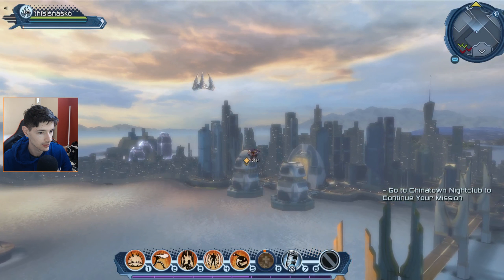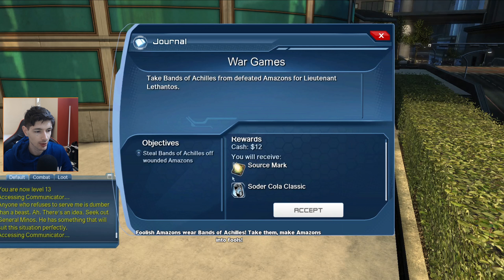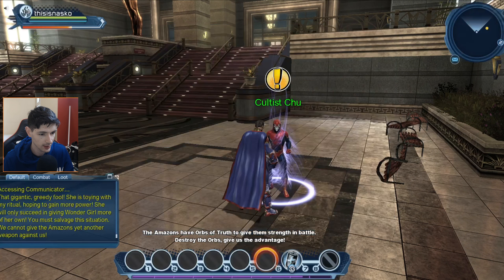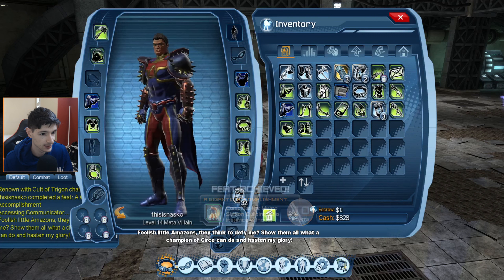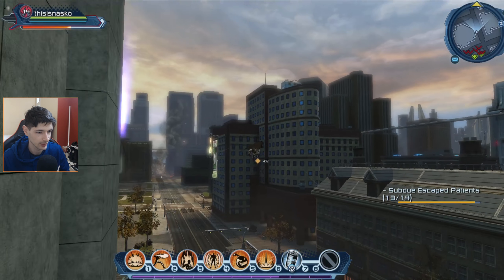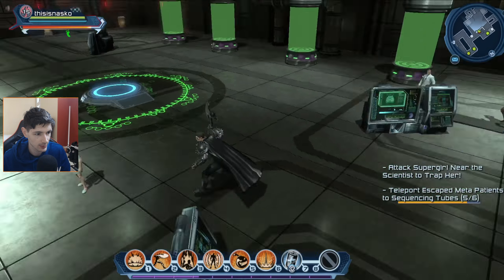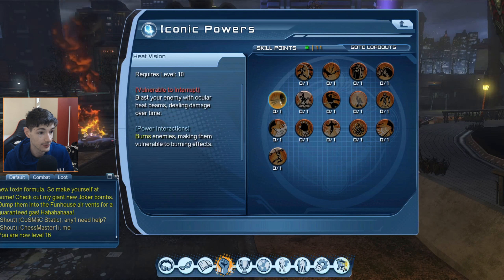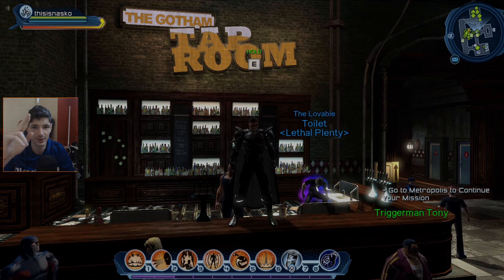Changing Colors.. | DC Universe Online | Leveling Series | Part 2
This is a new series i am starting on my channel for the game called DC Universe online. Join me as i level up from 1-30.

-tags-
DCUO, Dc Universe Online, Superhero, Villain, Superpowers, MMORPG, MMO, Combat, Flight, DCUO PC